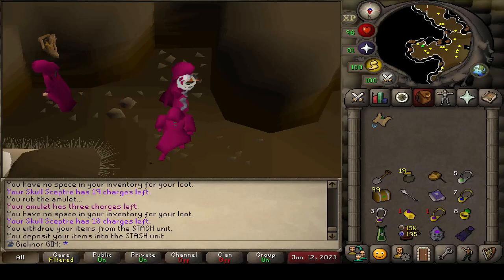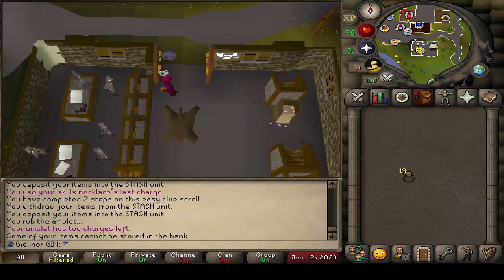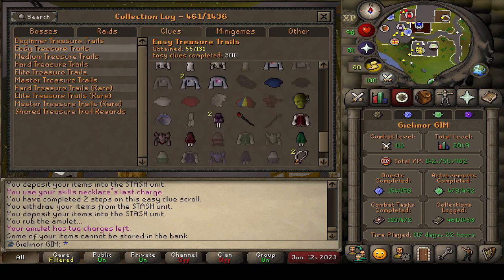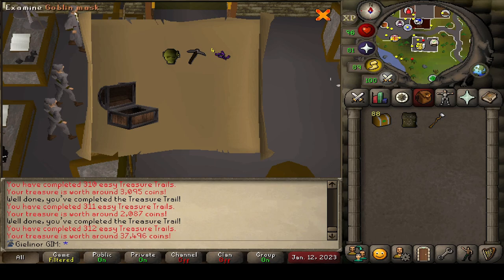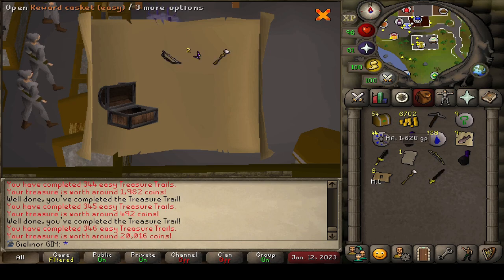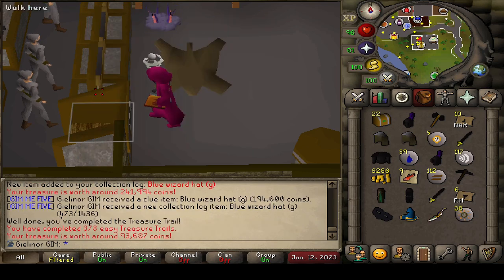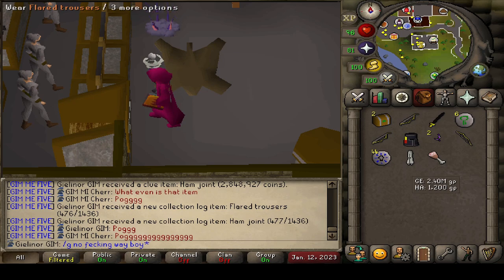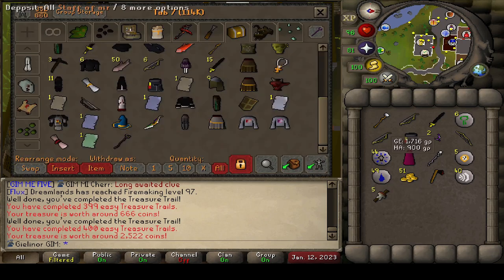EP.3 - Flared Trouser Hunt - 100 Easy Clues - Group Ironman - Gielinor GIM